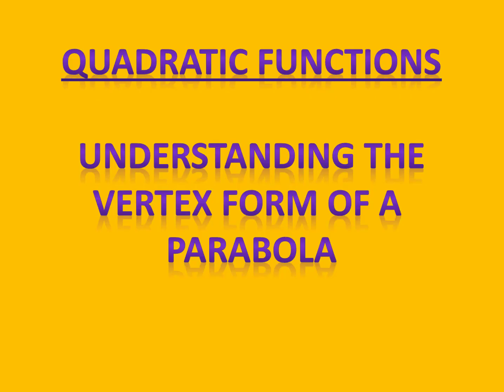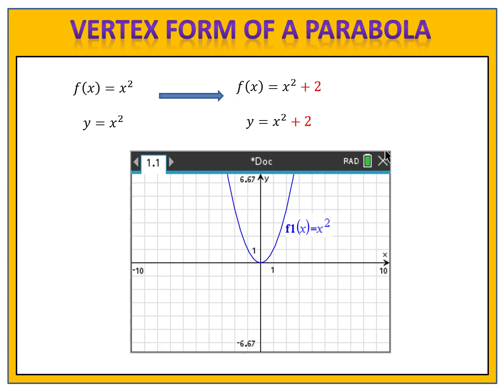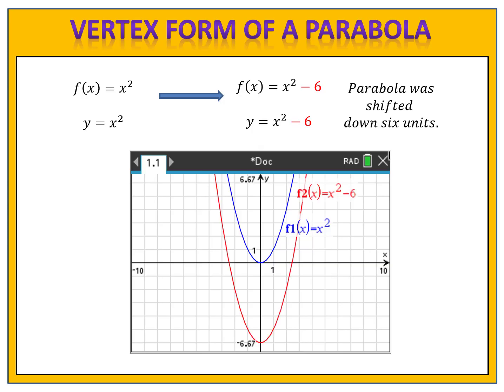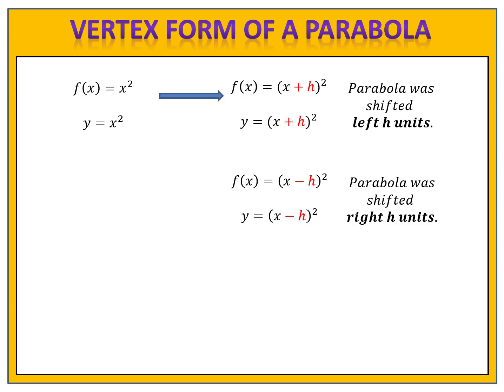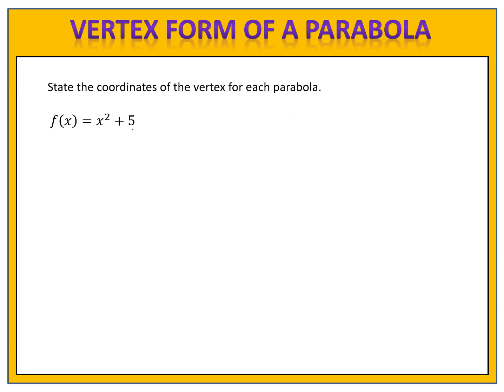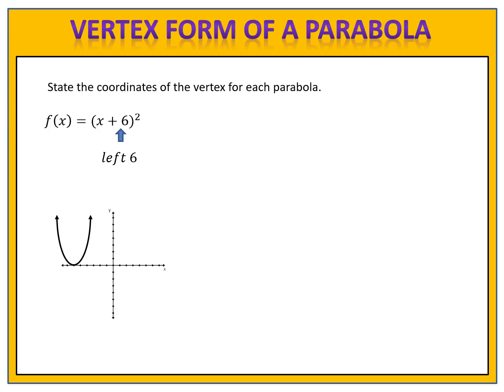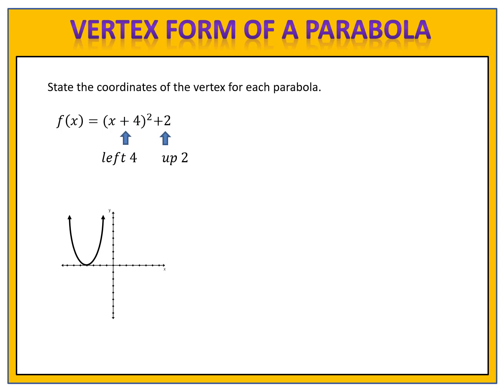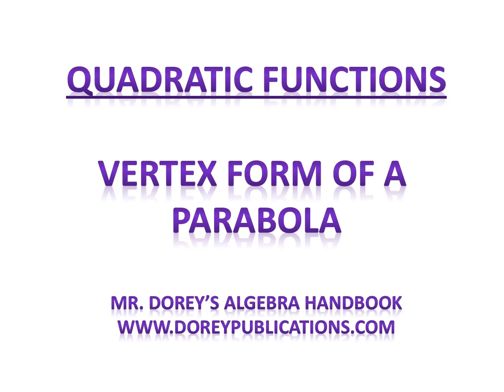Vertex Form of a Parabola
Learn and understand how to interpret the Vertex Form of a Parabola.

Learn more in Mr. Dorey's Algebra Handbook - a student resource for Algebra 1.